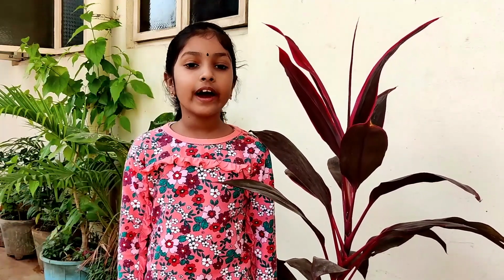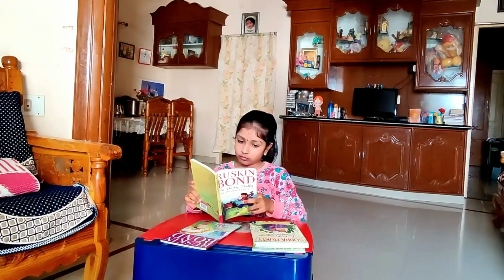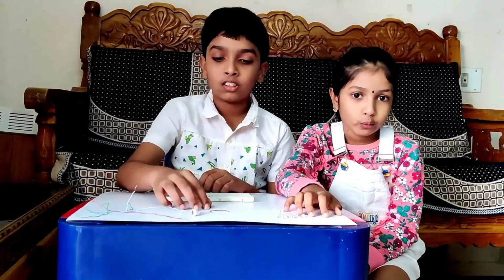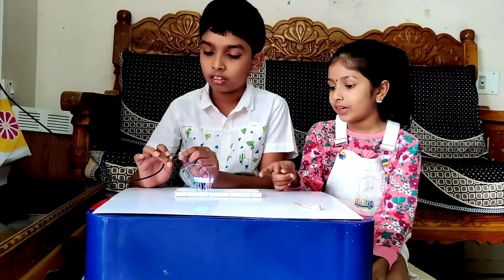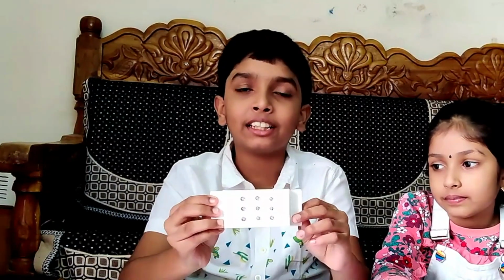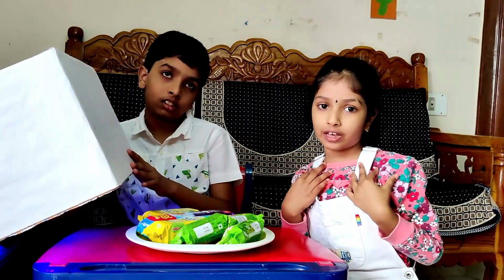PRAMAN - Ultra Violet Sanitizer to fight against Corona by Pranay & Manaswini || Techfest Project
A simple solution to fight against Corona

Witblox is an Electronic Building Blocks for endless innovations designed and developed by TechShiksha. With help of Witblox, you could create endless things. Witblox helps you to innovate. Witblox helps you to create projects without having any hardware or coding skills. Witblox Kit help you to build more then 100 projects.